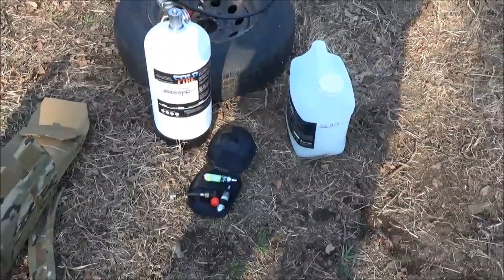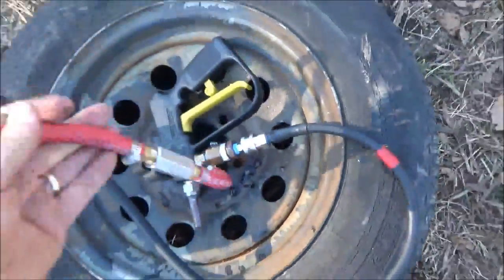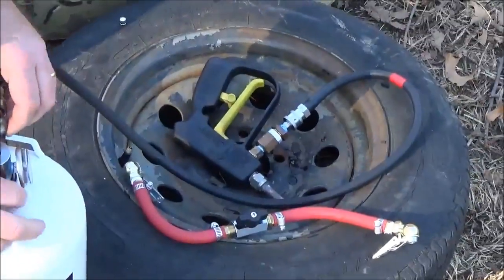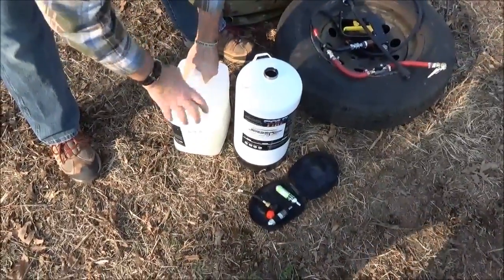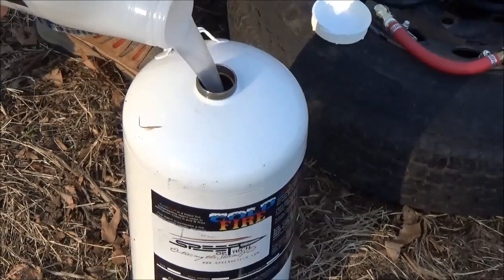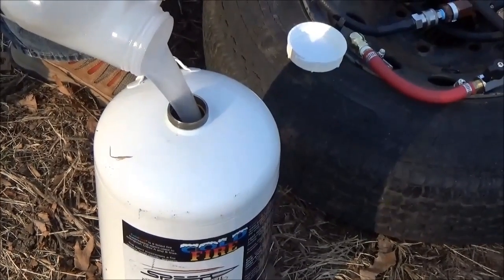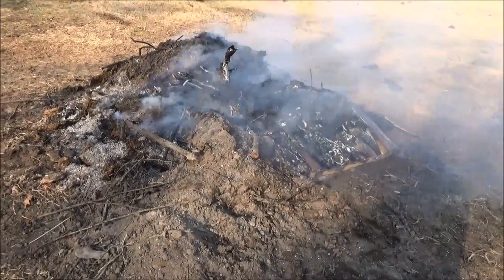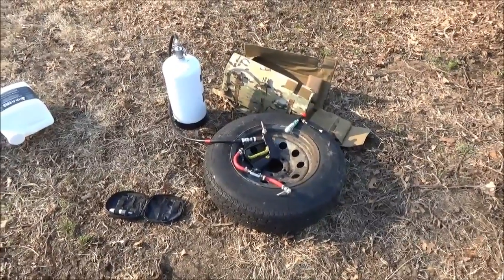Cold Fire Saves Lives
Cold Fire Agent (Standard Concentrate) used in conjunction with water at different percentages is a superior way of suppressing the hardest to kill flames.  Cold Fire neutralizes the fuel source and cools it at the same time.  Cold Fire cools 20x faster than water on hot surfaces and has the ability to also suppress Class D (combustible metals) fires.  Cold Fire (Standard Concentrate) is available in various sized containers for bulk use or in water can use as well in various sizes!